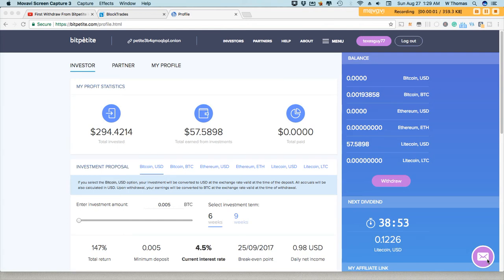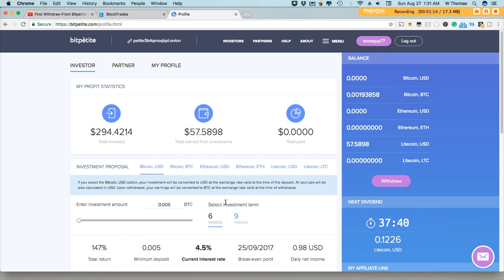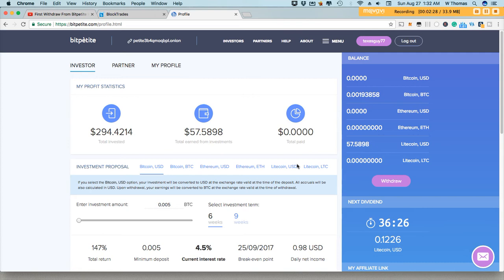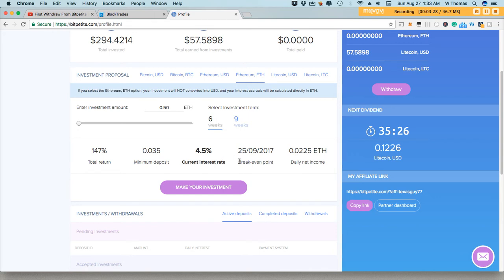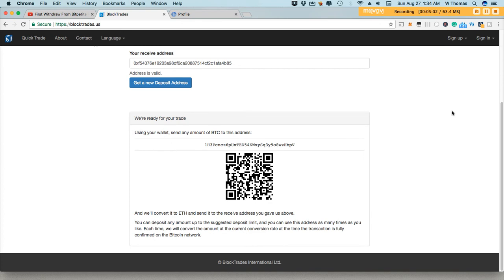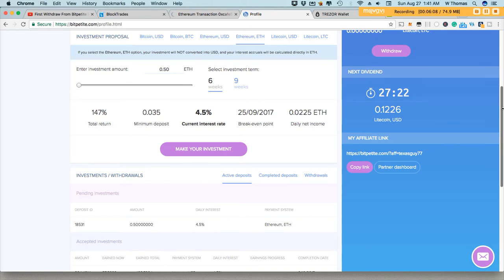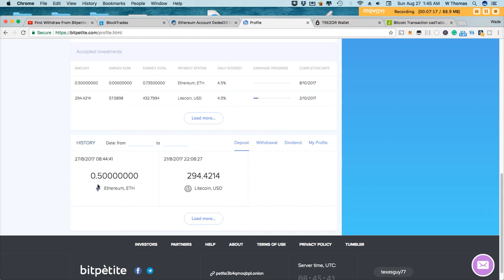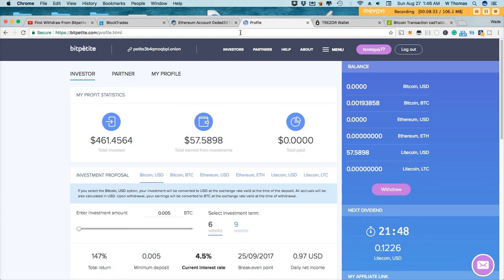Bitpetite Update - Ether/ETH Deposit - Day 6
Today is day 6 on Bitpetite platform. Click the link below to create your free account.

Earn money on the volatility of the cryptocurrency market

LTC: Lfccxb9keTzYYxPqdXv8DEoiRHR7pAPVJQBTC
ETH: wthomas.eth
DOGE:DNAa9JEKSkLnh7UqJdzQ3LNZ53J14qa64Q
DASH:XnwSigBbbdTszjzPgTAV5W2mZ8N5FJoyG8